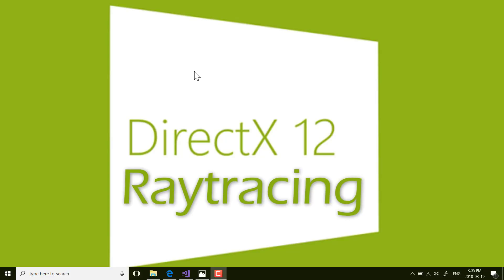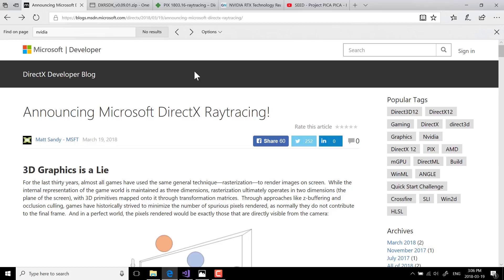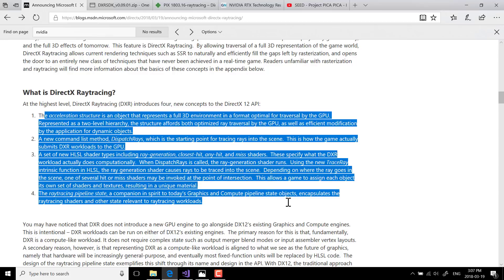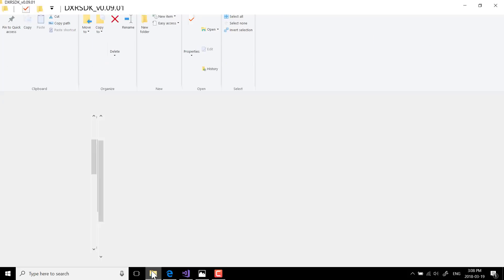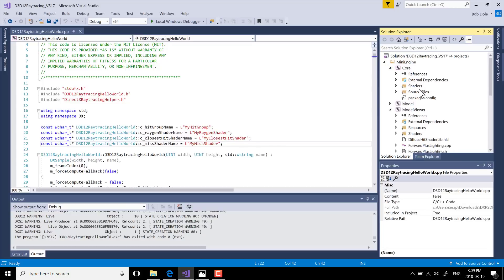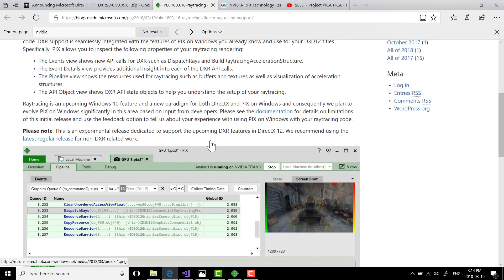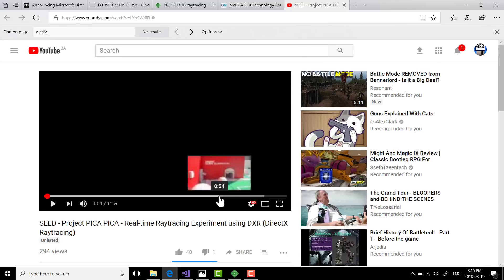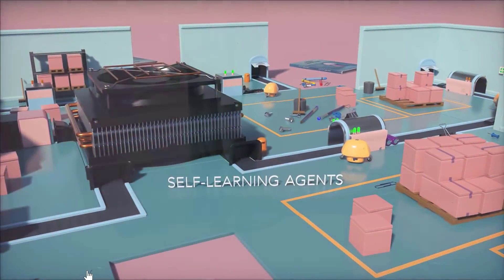DirectX 12 Raytracing DXR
Microsoft may have just shown us the future of graphics, and it looks a whole lot like the past.  Basically they are looking at taking Raytracing, the technology used to create almost every CG feature film, cut scene, etc... and make it work in real time for game usage.